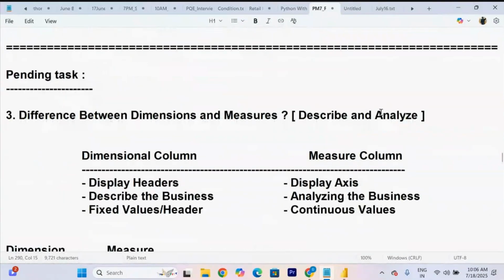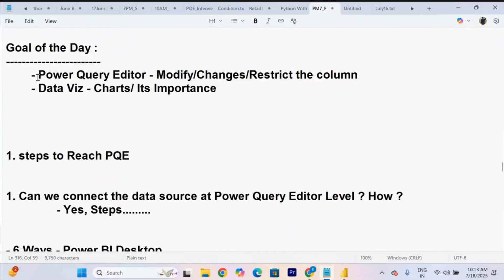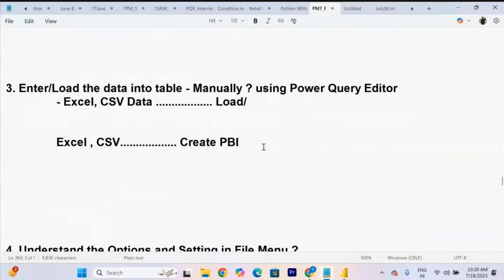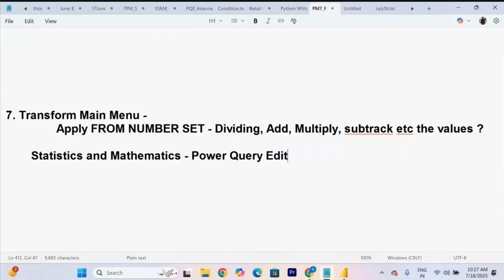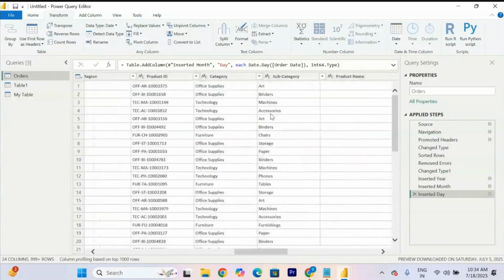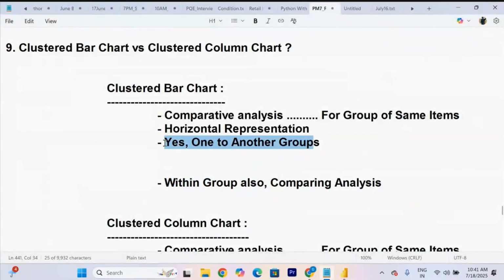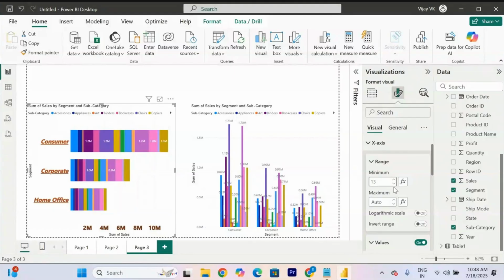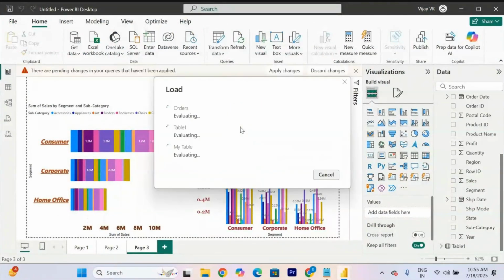Data Analytics with AI and Python